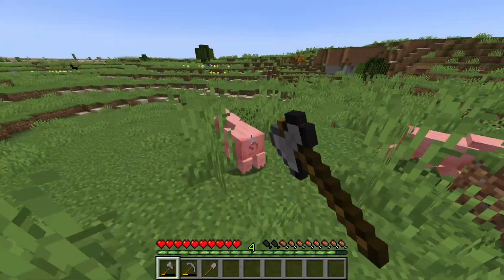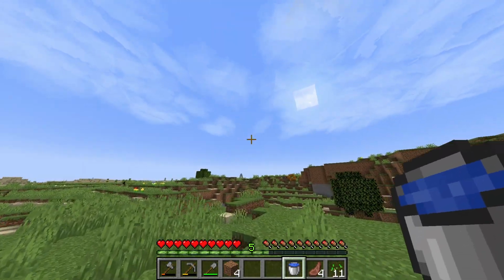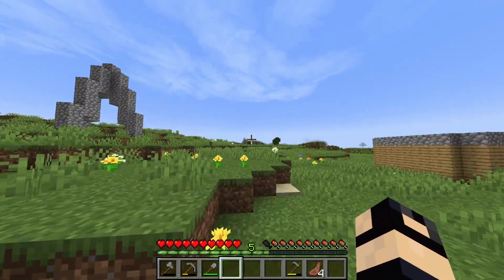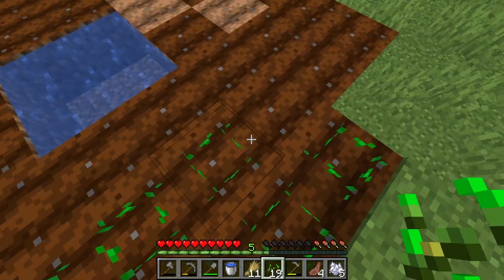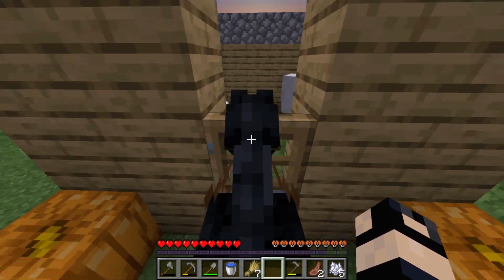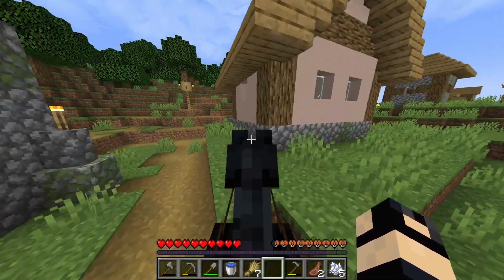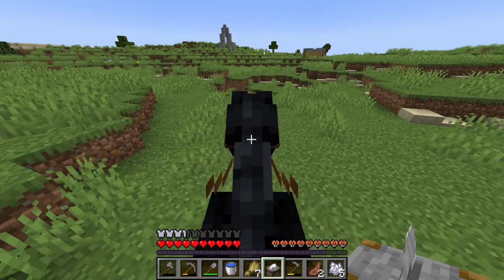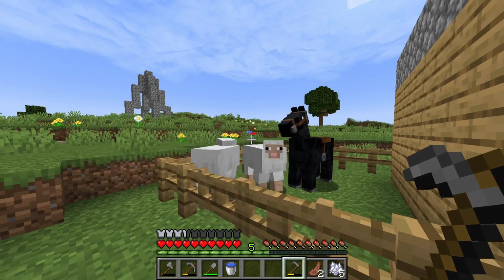I got a horse! (Minecraft-Tornado-Survival E2S2)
Season 1:
wgHX_yBoDBg&list=PLPDIZuMj
WQBSnNaih93gMgCUS9UJB96Tg&pp=gAQB